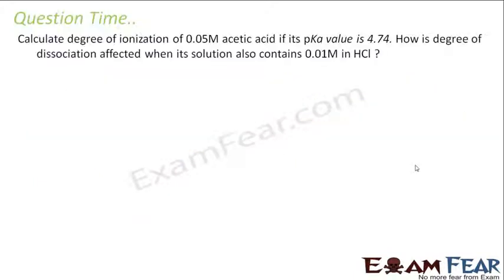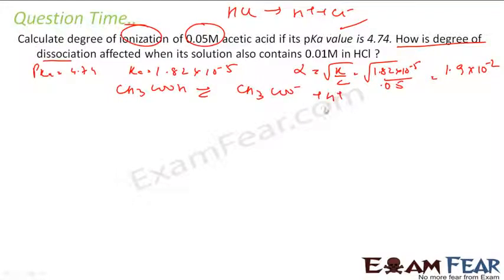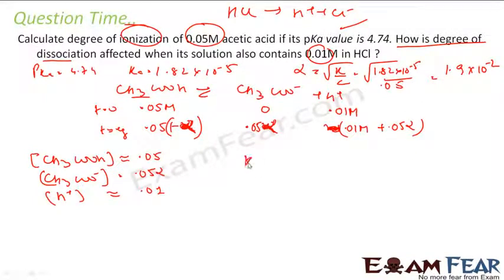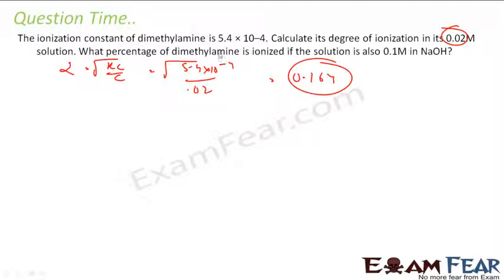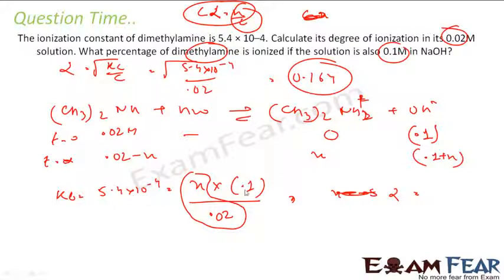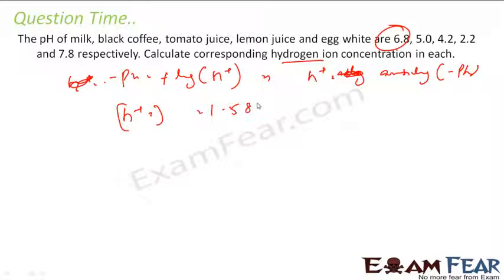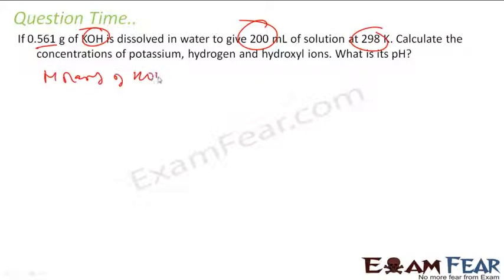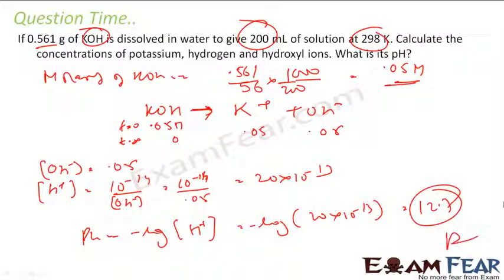Chemistry Equilibrium part 36 Numerical CBSE class 11 XI